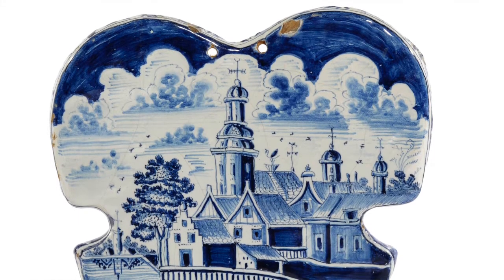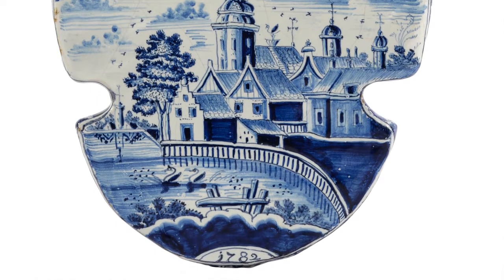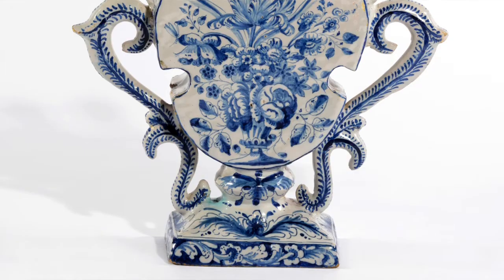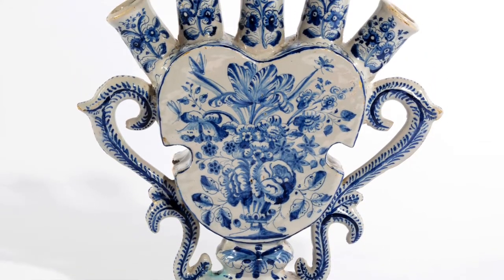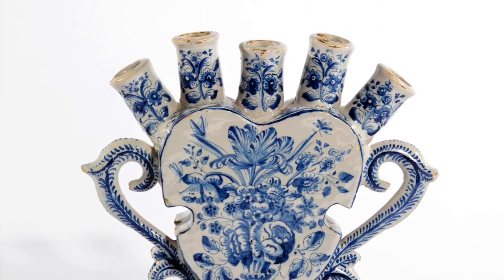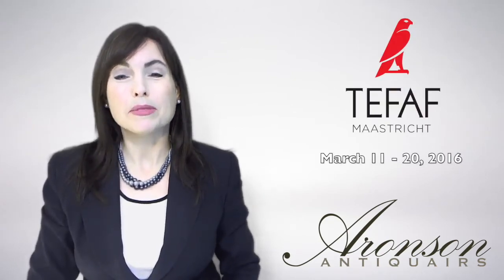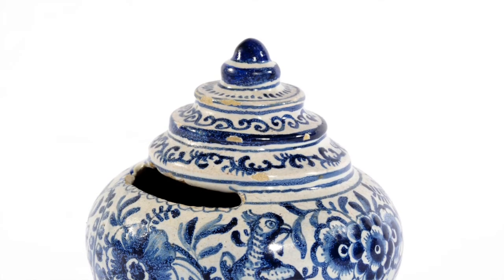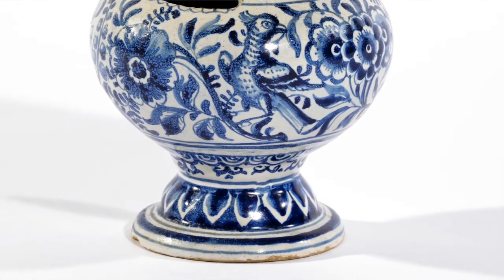TEFAF Maastricht 2016 Highlights; Collection of Frisian Ceramics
Aronson Antiquairs introduces some Delftware highlights from their 2016 Dutch Delftware collection for TEFAF Maastricht. In this video a collection of Frisian ceramics.